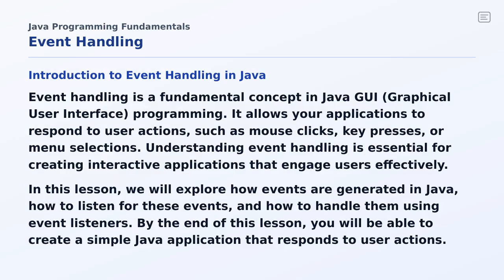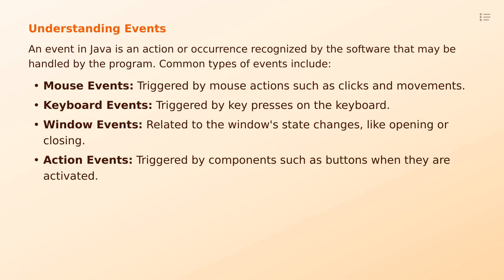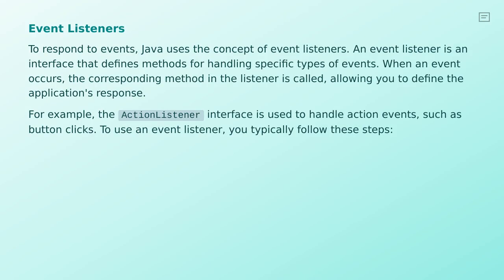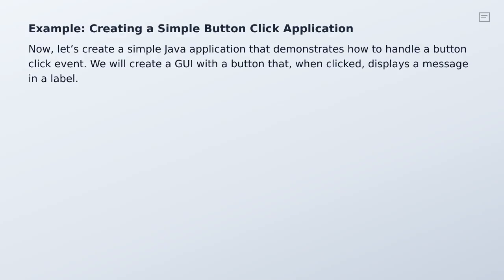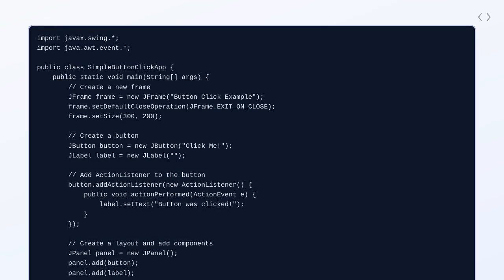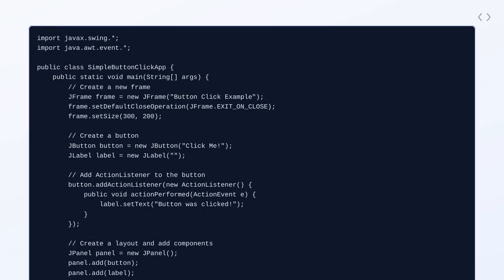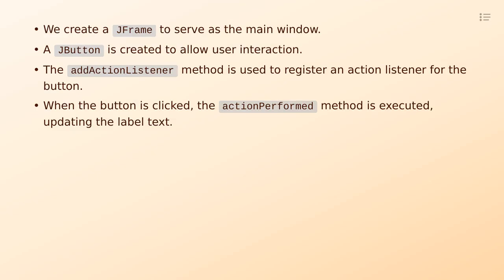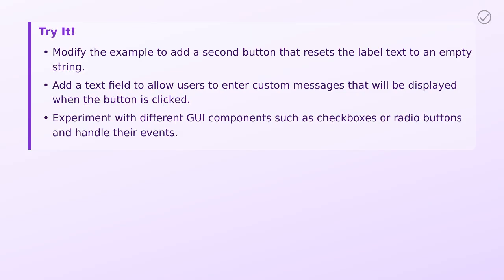10.3 Event Handling